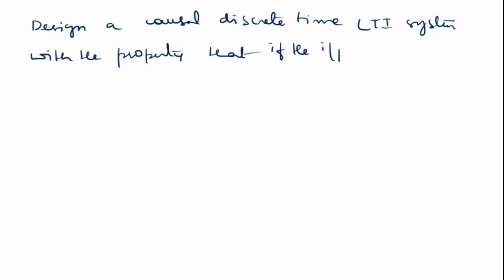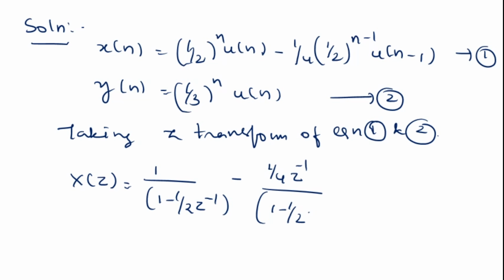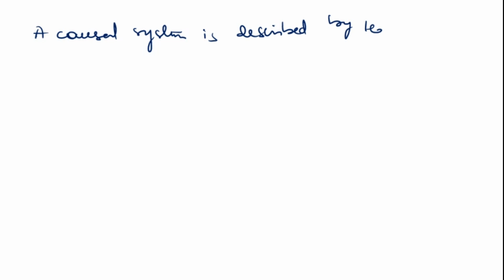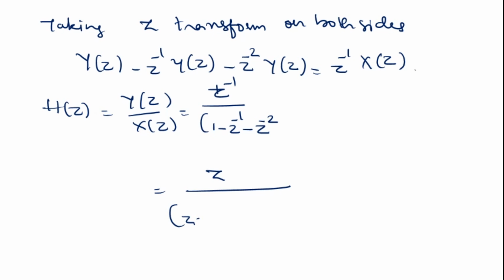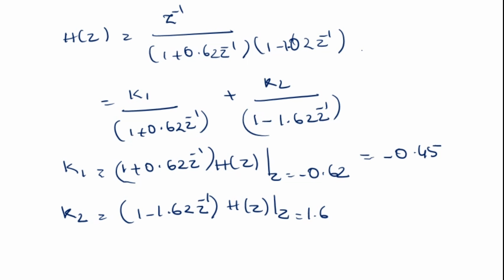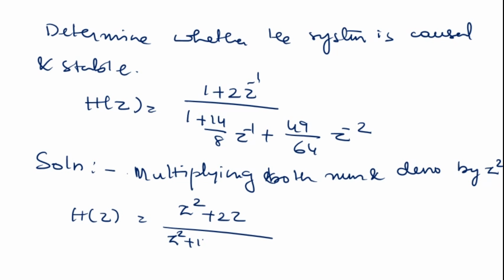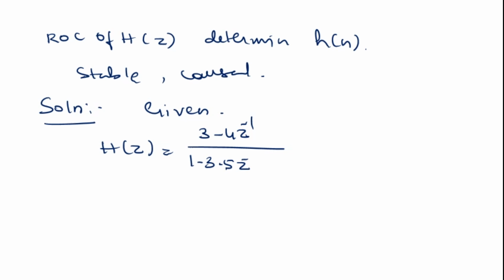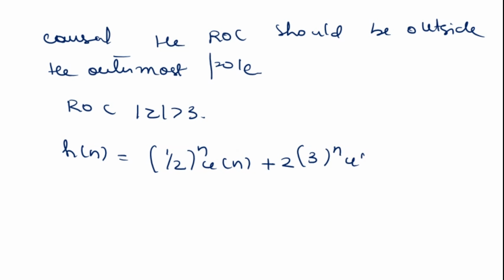VTU SS 18EE54 M5 L8 Problems on Transform analysis of LTI systems,transfer function, stability and c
Problems on Transform analysis of LTI systems,transfer function, stability and causality

This video will explain about Problems on Transform analysis of LTI systems,transfer function, stability and causality
Lecture By: Swathi K, Department of Electrical and Electronics  E